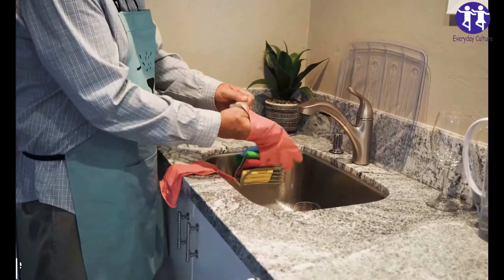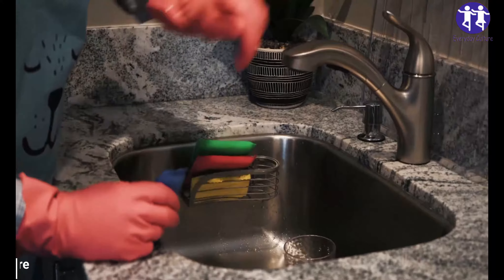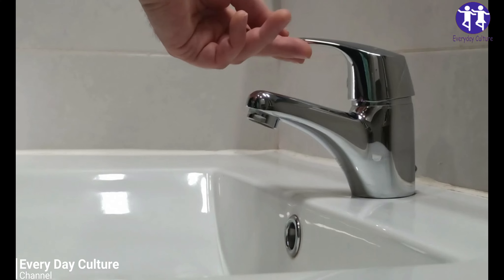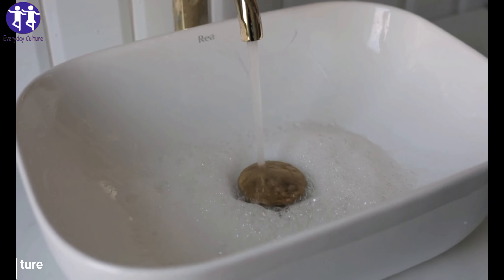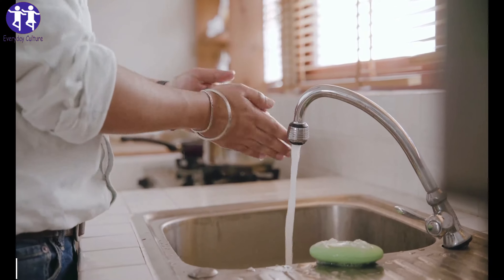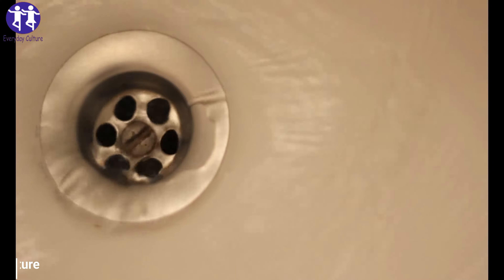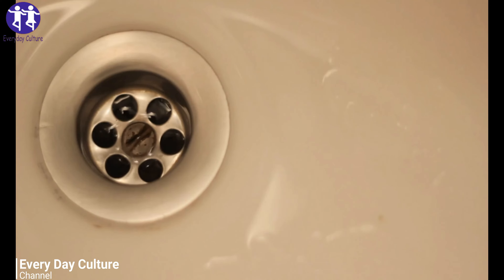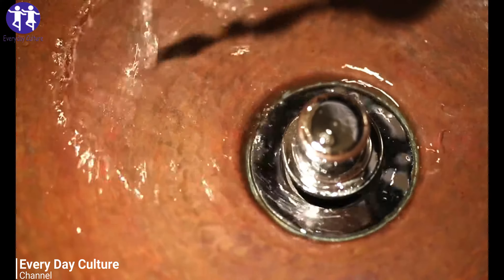Drain cleaner: 8 Fast and And Easy Ways To Unclog Drains Naturally / homemade drain cleaner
Then are 10 easy DIY styles to unclog a drain in your home.

1. fast and easy ways to unclog drains naturally To Unclog a Sink – Use a Bent Wire Hanger
Hair, skin, dirt, and food patches can fluently clog your rainspouts as they bind to the cleaner proletariat that accumulates on your drain pipe walls. Over time, this can decelerate down water inflow.

A simple hanger can effectively unclog a blocked Gomorrah. Take a regular fleece hanger, unbend it out, and produce a small hook shape at one end of the line. Push this end sluggishly down the plughole and begin to “ grope.” Avoid pushing the hanger down, as this can move the blockage further down the drain. Rather, use gentle “ prodding” and “ hooking” movements to help dislodge and remove the muck that’s congesting your drain.

2. can apple cider vinegar unclog drains For Shower and Toilet Drains – Dish Soap
Shower drains fluently clog with hair. With toilets, it’s generally poop, redundant restroom paper, wipes, womanish aseptic products or cotton hair balls ( always toss anything that’s not restroom paper in the trash!).

Dish soap makes a great result for these locales because it breaks up residue and lubricates your drain. Pour in a mug of dish soap, followed by boiling water. Also use a plunger to prop the junking of the blockage. You can also put on rubber gloves and use your hands to palliate the clog yourself.

3. easy ways to unclog drains naturally by water Baking Soda and Ginger
It’s not just for your 7th grade flash point! This admixture’s fizzing power can also help clear down mild clogs, similar as in your restroom Gomorrah.

First, pour boiling water down the drain and stay until the water clears. Next, pour about half a mug of incinerating pop down the drain. Follow that with a blend of one mug of hot water and one mug of white ginger. Let this admixture work its magic for at least one hour, although it’s stylish to let it sit for as long as possible for maximum effect.
Subsequently, use the hot valve to drain it down and observe if the water is draining duly.

4. easy ways to unclog drains naturally clean Baking Soda Does n’t Work? Try Washing Soda
Still, washing pop is your coming stylish bet, If incinerating pop failed you and you ’re looking for a stronger manual volition.

Washing pop, also known as sodium carbonate, is generally used in drawing products and it makes a great DIY aid for unclogging rainspouts. It’s more alkaline than incinerating pop and makes for a stronger drain cleanser.

Pour some scorching water down your Gomorrah, followed by a mug of washing pop. Also, pour in a mug of boiling water and leave for 5 twinkles. This should help to remove anyblockage.However, repeat the process again, If your Gomorrah is still draining sluggishly.

5. easy ways to unclog drains naturally clean water Use a Wet/ Dry Vacuum
A wet/ dry vacuum does exactly what the name says – it cleans both liquids as well as dry dust and dirt. These guys are frequently used to stink waste from blocked rainspouts, especially if the blockage is high up.

Wind the grate or breach and apply the mug plunger to the drain, and try to produce as tight a seal as possible ( applying petroleum jelly to the hem of the plunger can help with this). Also plunge roundly, run water to see if the clog has cleared, and repeat as necessary.

9. easy ways to unclog drains naturally in water Snakes, Augers and Millipedes . Although snakes and millipedes are vended in every tackle store, it’s possible to damage or conceivably perforation your pipes if done inaptly. If you ’re a pearl

easy ways to unclog drains naturally in your home

everyday_culture More Home Remedies Videos